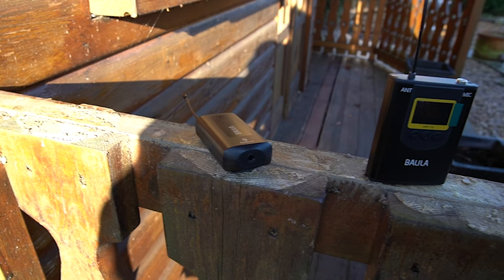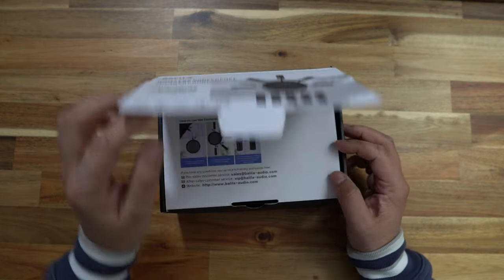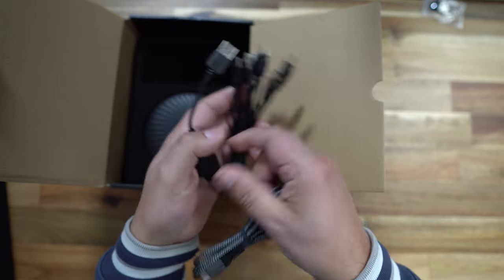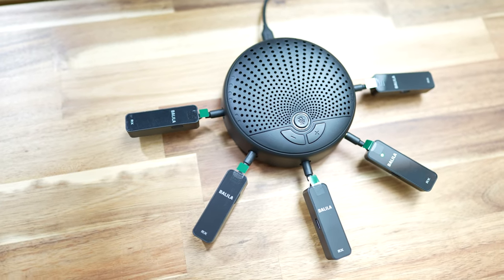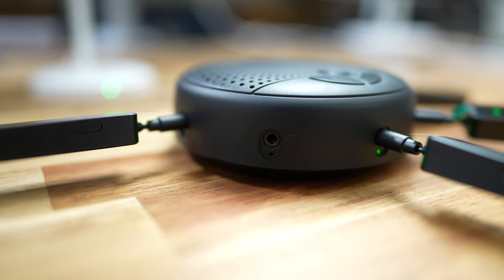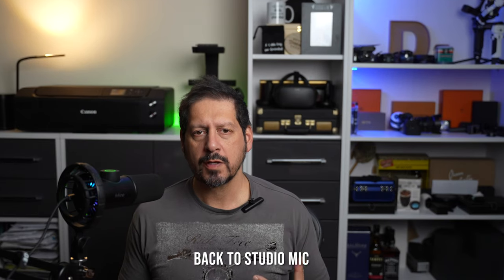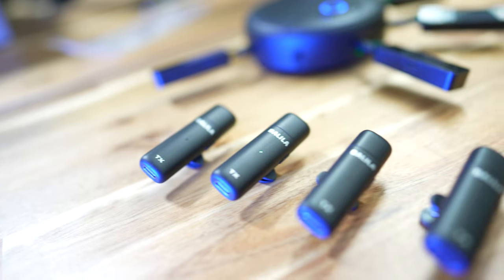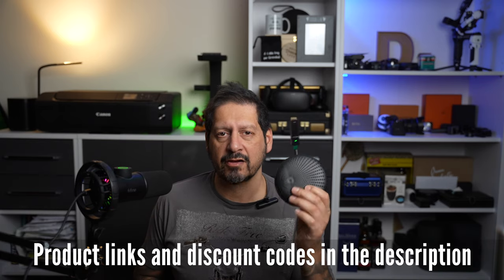Balila Wireless Conference Speakerphone | This is a game changer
Today I am looking at a new conference speakerphone from Balila.  And I have to say, I've never seen anything like this.  It utilises a base station and then each of the 5 conference attendees each have a wireless transmitter microphone, allowing them complete freedom to walk and talk.

 Product Links:
Amazon US

Amazon UK

Amazon FR

Amazon IT

Amazon ES

Amazon DE
Check it out, you will be amazed.

Cameras
Sony A7S III
Sony A74

Lenses
Lighting:
Aputure RGB

Sound:
Fifine K658
Fifine K688
Hollyland Wireless Mics
7RYMS IRay DW30 Wireless Mics
SYNCO G2
SYNCO G3

Livall Evo

Editing:
Adobe Lightroom
Adobe Photoshop